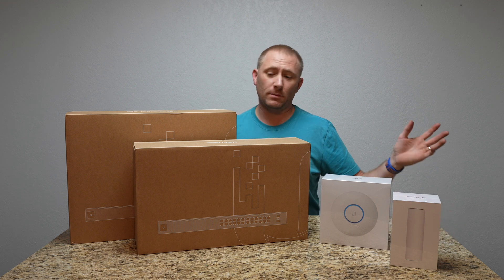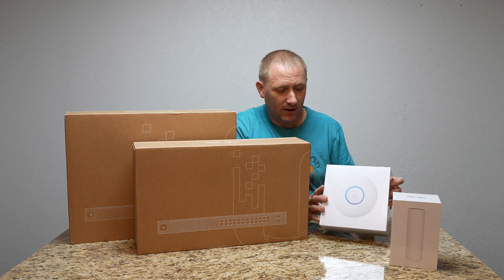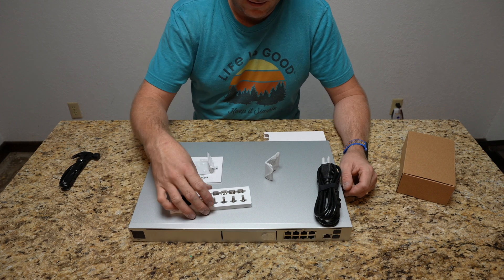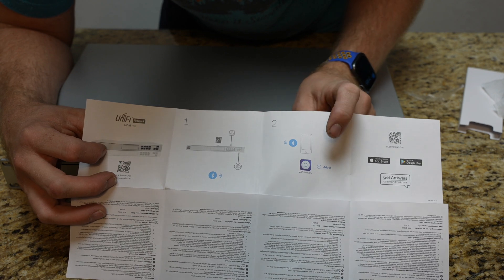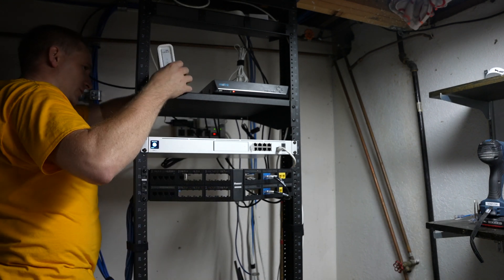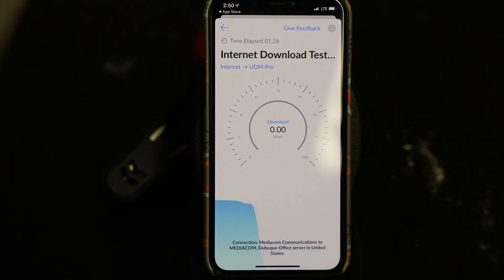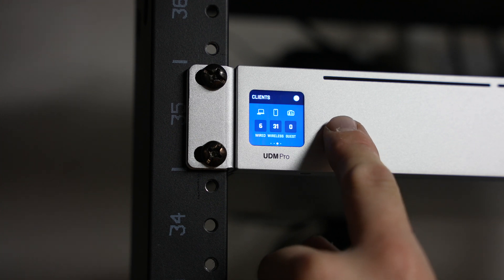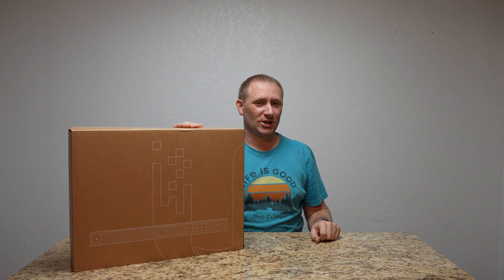Ubiquiti UniFi Setup - Dream Machine Pro Part - 1 of 5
In part 1 of my 5 part Ubiquiti UniFi setup I go over what is in store and setup the brains of the operation, the Ubiquiti UniFi Dream Machine Pro
 Gateway. In this video, it is about getting the network portion of the gateway working and ready and routing traffic to my ISP. This video does not go over the integrated NVR, that may be a future video. Be sure to watch the entire series using the links above!